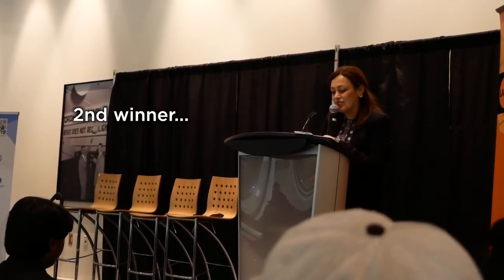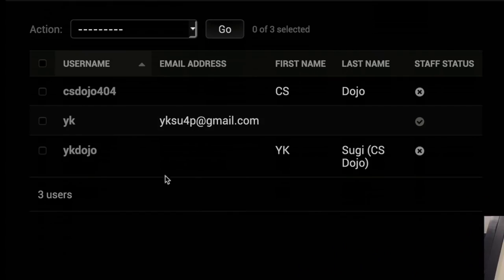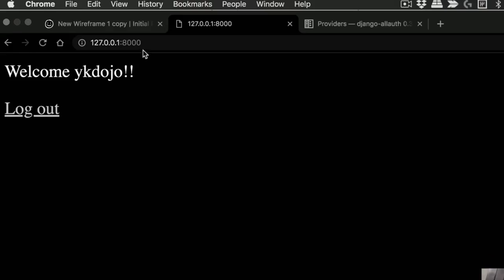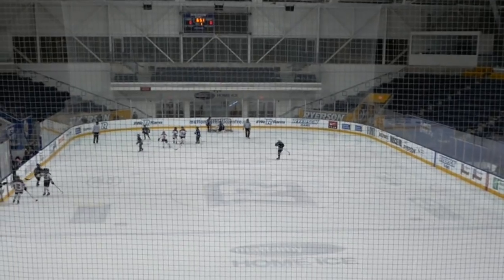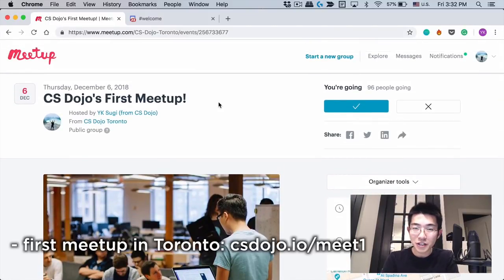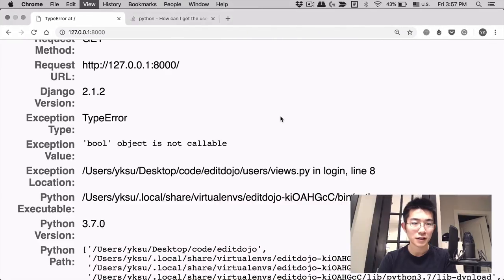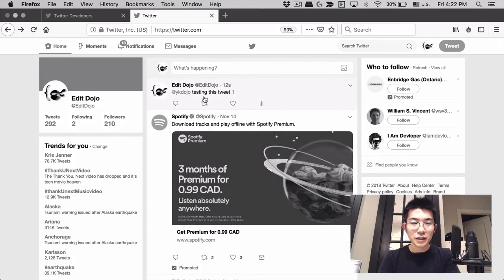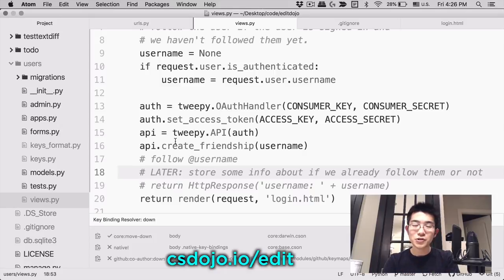Coding Twitter Integration & I Won A Startup Competition! (VLOG) | Build a Startup #6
Here’s my first developer vlog - coding Twitter integration with Python/Django, and winning a startup pitch competition!